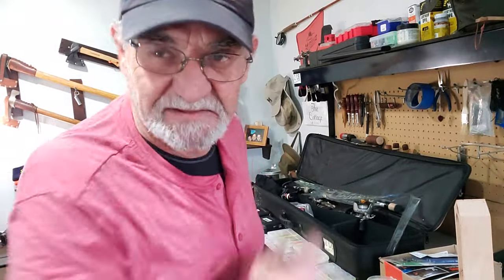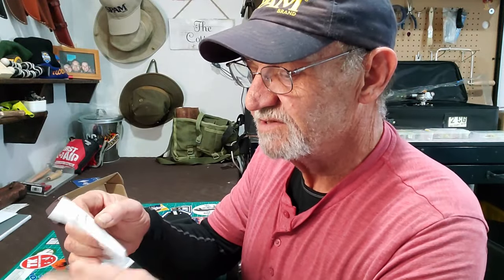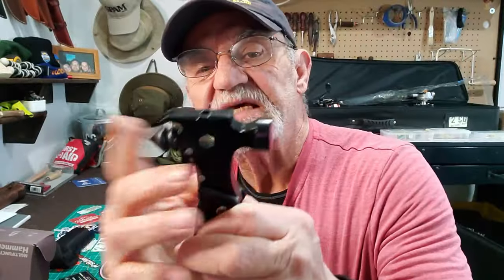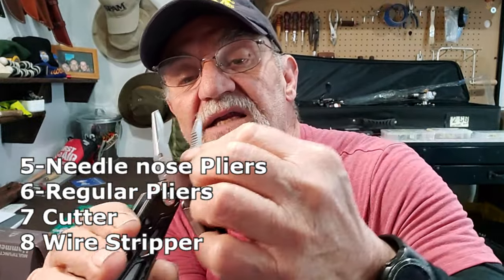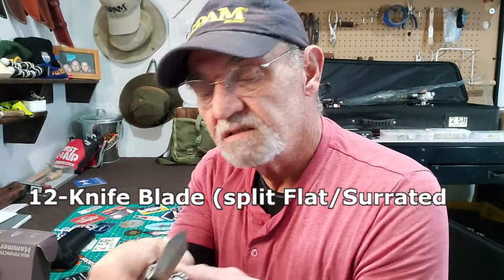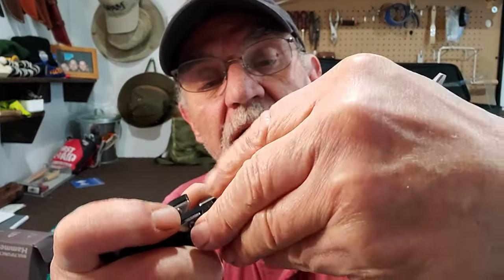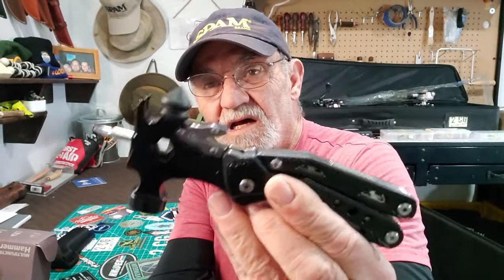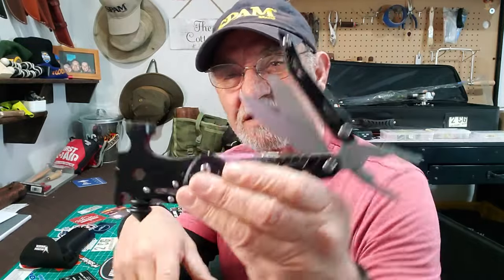Rush Deer: 16-in-1 Hammer Multi-tool - The Ultimate Vehicle Edc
Rush Deer,16 in 1 Hammer multi tool, Great Vehicle EDC.
A subscriber ( Justin) asked if I could do a review of the Rush Dear Hammer Multi tool. I had not seen them before so did a search and found them on Amazon. I  saved it into my wish list. 3 Days later they contacted me and asked if I would do a review...so here you are.

RUSH DEER HAMMER MULTI TOOL